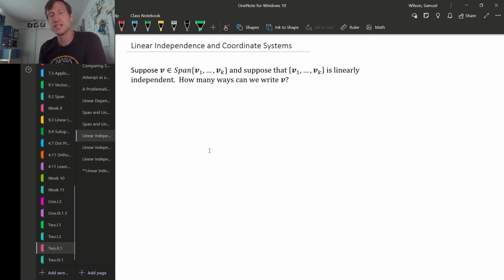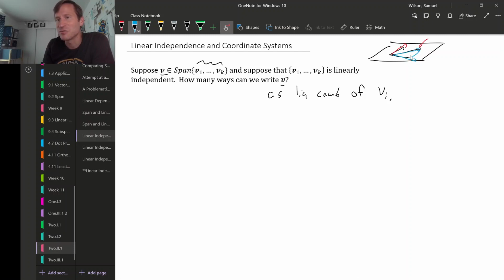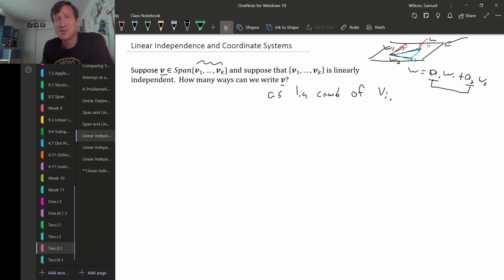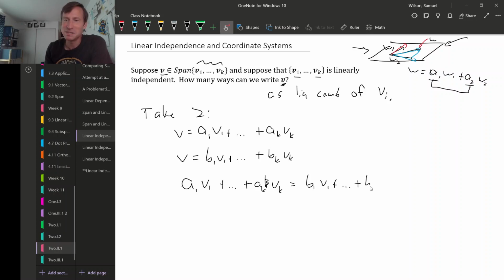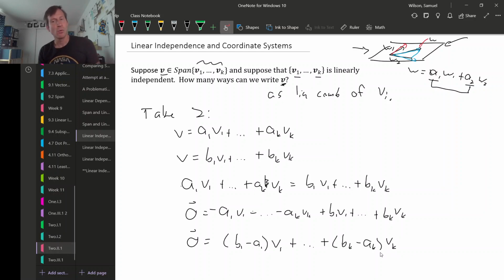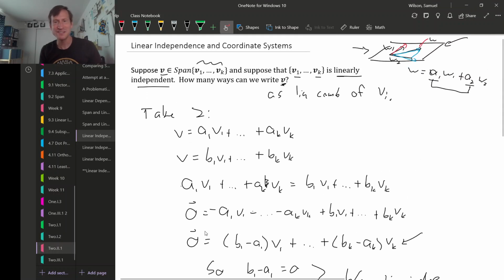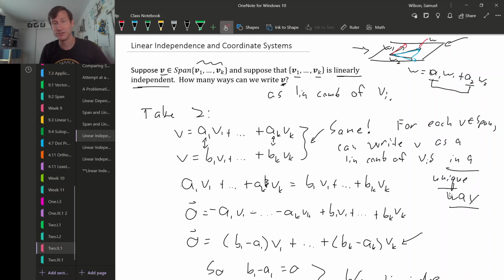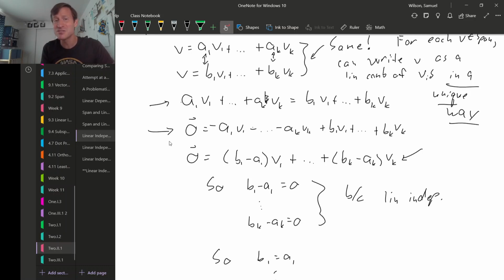Two.II.1 5 - Linear Independence and Coordinates